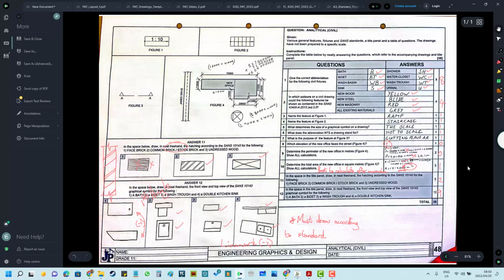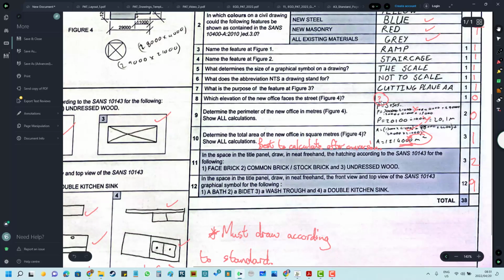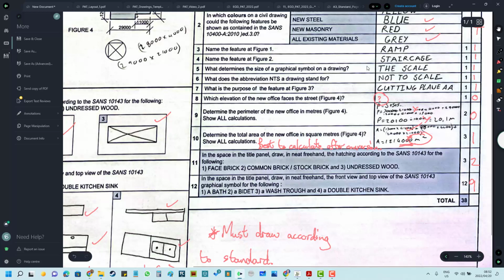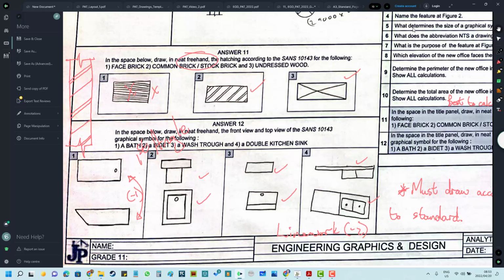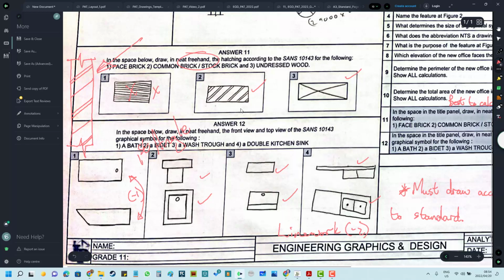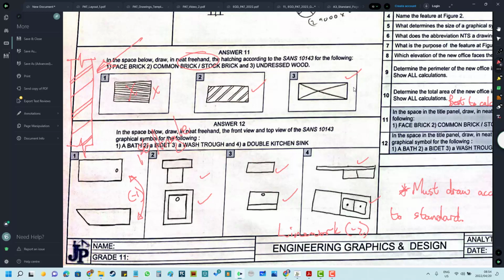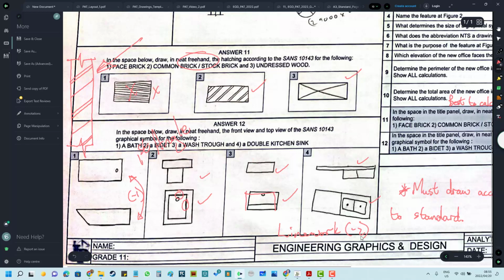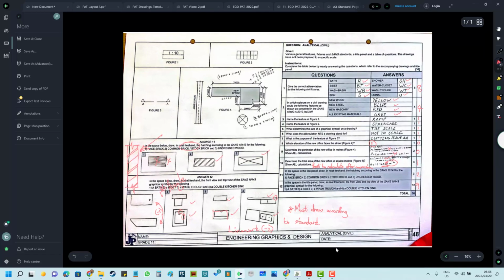Marking Civil Analytical Explanation 1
*Copyright:
The video is provided under copyright.

These materials are provided as-is and by making use of them the user automatically accepts and agrees to the information provided above.